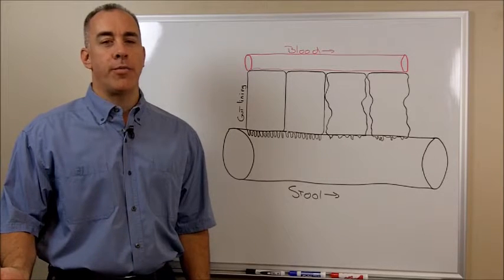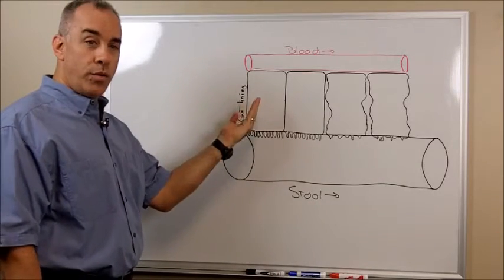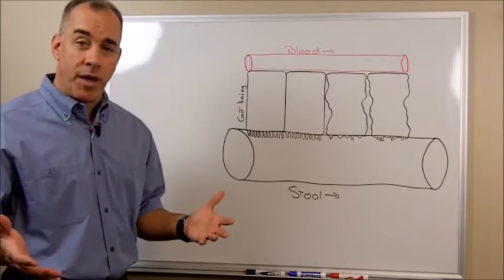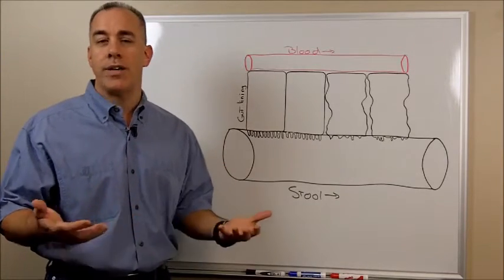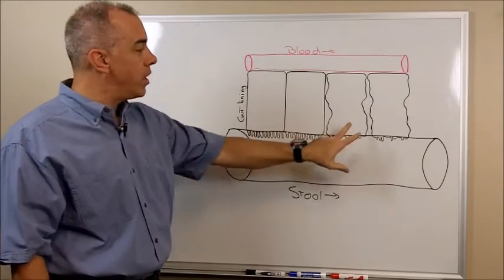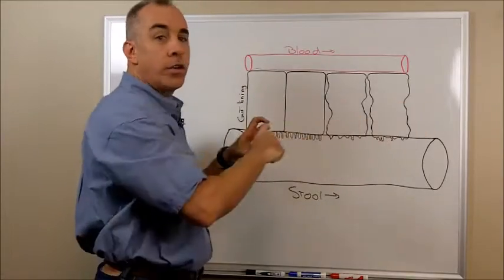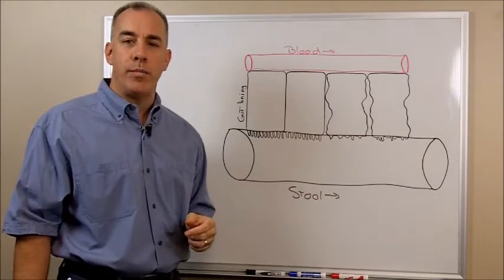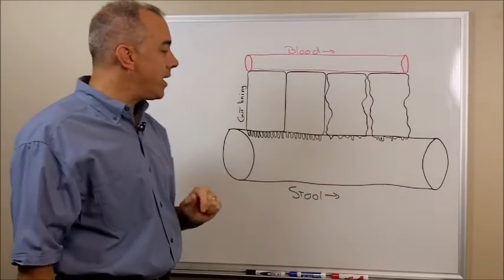What is leaky gut anyway??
Dr. Patrick Krupka, DC explains leaky gut from a functional medicine perspective.  For those suffering from IBS, UC, gas, bloating, inflammation, or autoimmune issues...this is a great functional medicine video explaining leaky gut and its implications for your health and wellness.